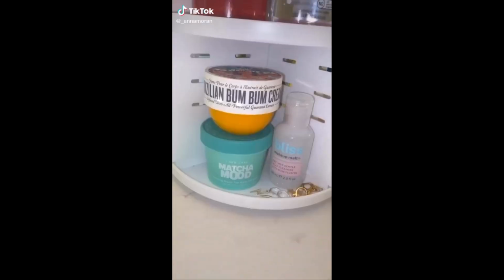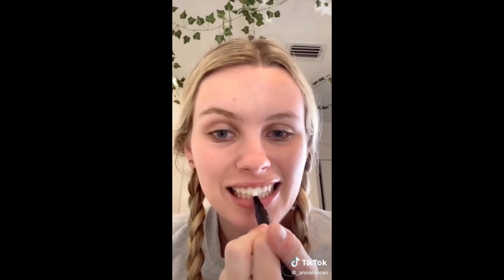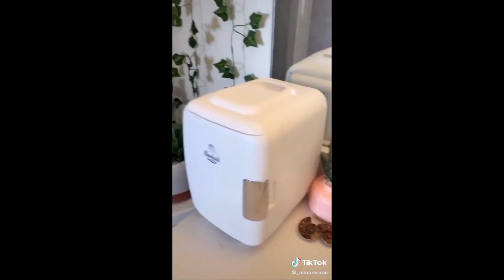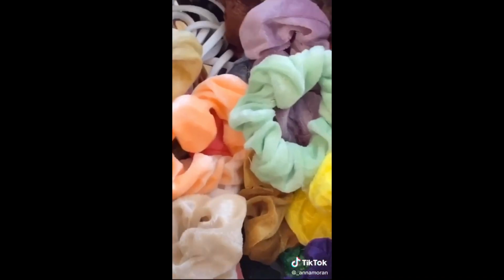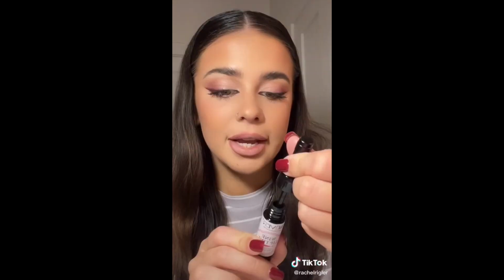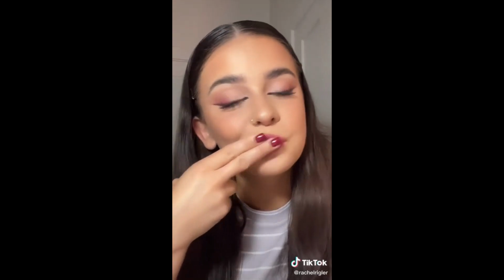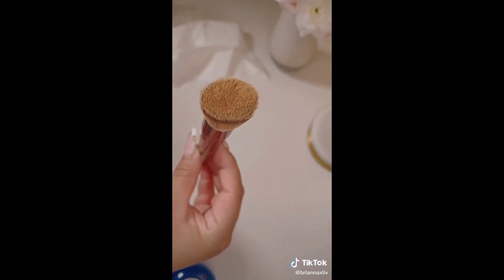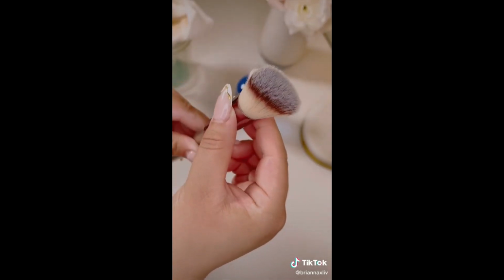Random Amazon Beauty Items : Part1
Auraglow Teeth Whitening Pen
Tinkle Eyebrow Razor, Hair Trimmer Shave
Buf-Puf Gentle Facial Sponge
Conair Reflections Double-Sided Incandescent Lighted Vanity Makeup Mirror
6 Colors/Set Wine Lip Tin
Cinema Secrets Professional Makeup Brush Cleaner
8 Sets Button Pins for Jeans No Sew
Matcha Mood Face Mask
Korean Skin Care Set
4 Pairs Face Washing Wristbands
KAJA SUPERSTARS | Best of Kaja: Eye, Cheek and Lip Set | Mini Gloss Shots, a full-size Cheeky Stamp, and a NEW Beauty Bento eyeshadow trio | Set of 4 | K-beauty, Vegan, Cruelty-free